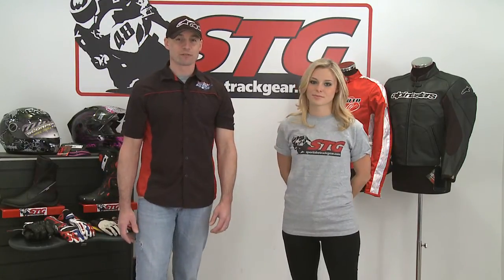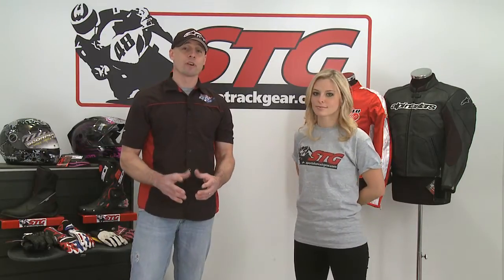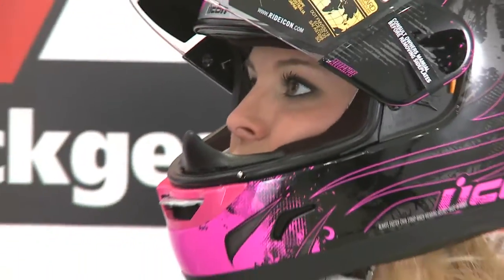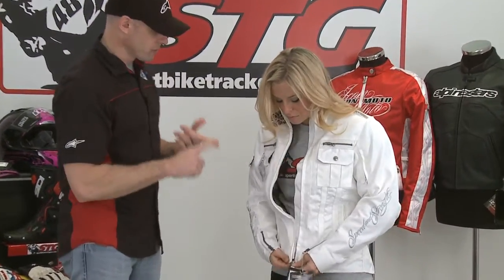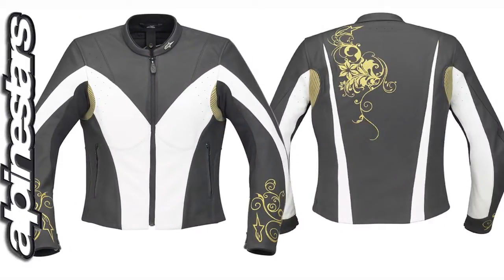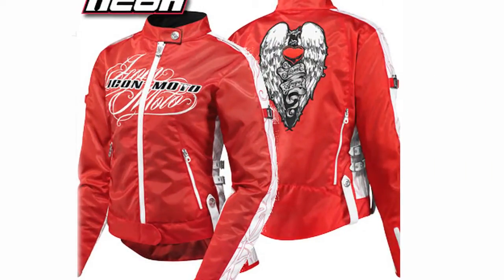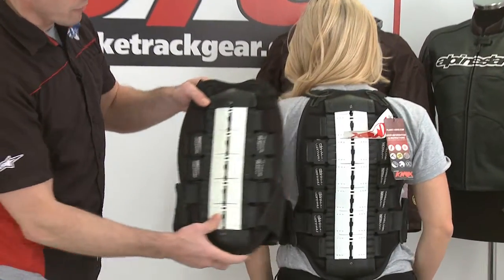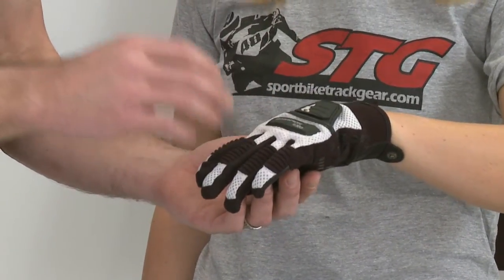Women's Street Riding Gear Overview from SportbikeTrackGear.com